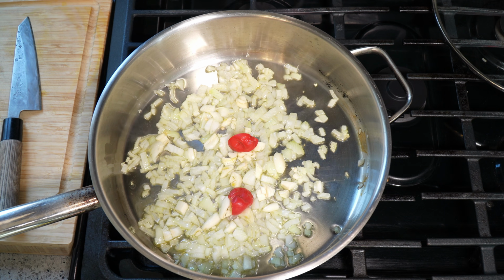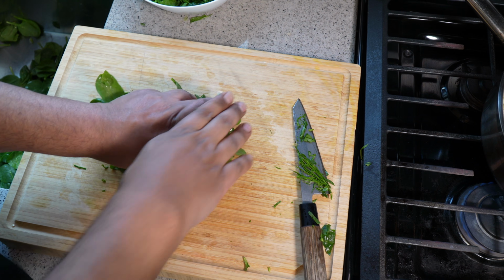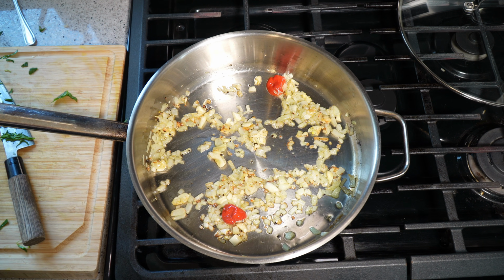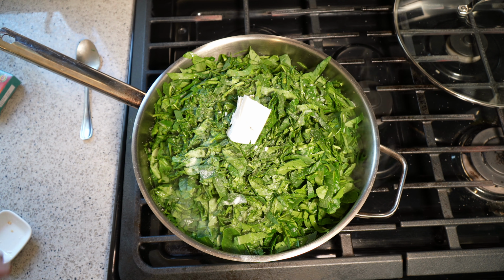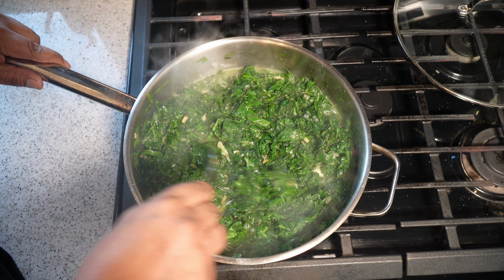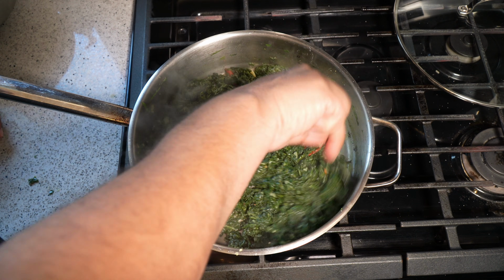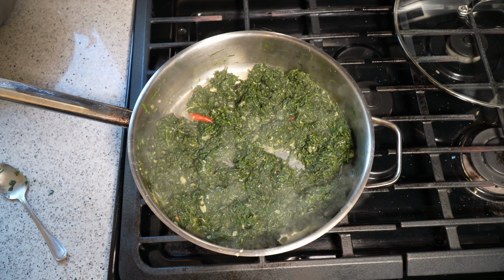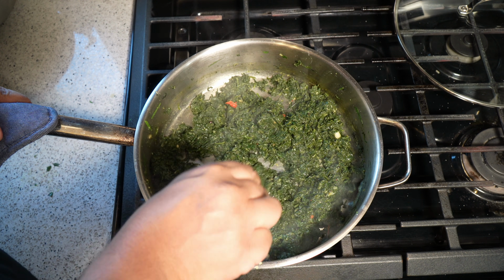Bhaji (baby spinach) TastyTuesdays | CaribbeanPot.com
spinach vegan vegetarian Learn how to replicate cooking Dasheen Bush (Taro) Bhaji as it's done in the Caribbean, using Baby Spinach. Allow Chris De La Rosa of CaribbeanPot.com to show you how to make this simple and tasty vegan dish.

2 lbs baby spinach
2 tablespoon olive oil
1/2 teaspoon black pepper
3/4 teaspoon salt
1 large onions
5-8 cloves garlic
1 small Scotch Bonnet pepper
2 tablespoon coconut cream